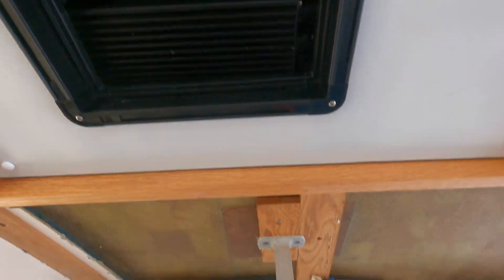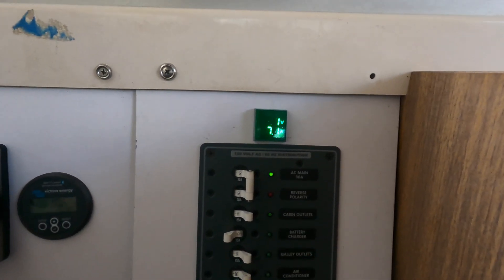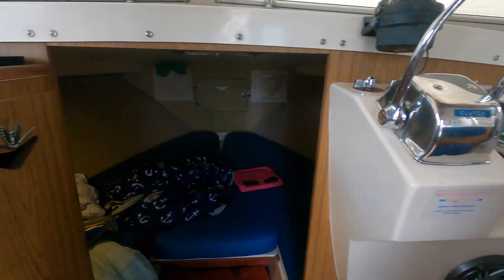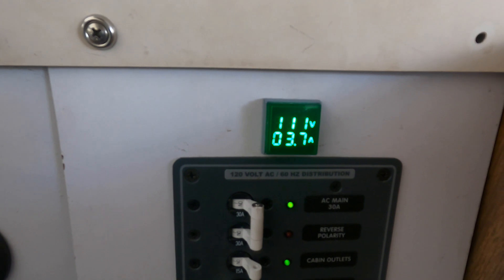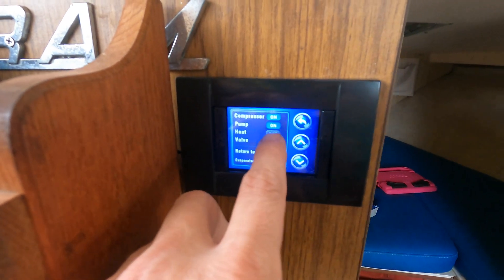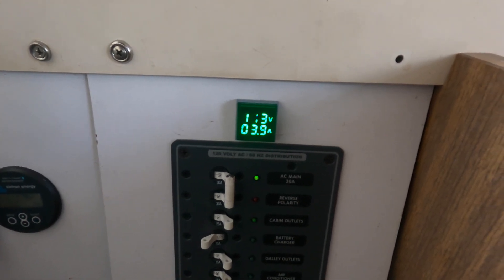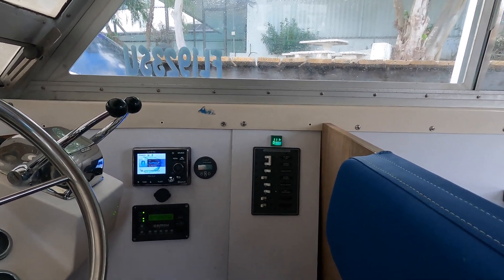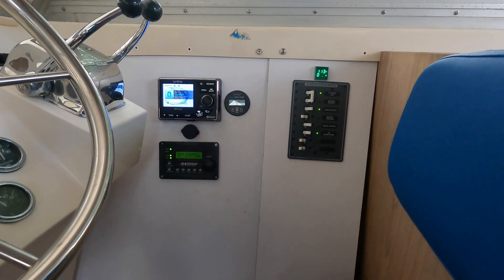Battery Powered Air Conditioning by Mabru on a '73 Bertram 28. Is 17,000BTU too much? Will it Work?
We decided to push the limits on this one to cool both the cabin space and air condition the open flybridge of this Bertram 28.  The unit will draw up to 1100W while running at full speed but with the tech that we are now using on our latest line of inverter-type air conditioners, it can slow down to draw as little as 350W when maintaining temperature.